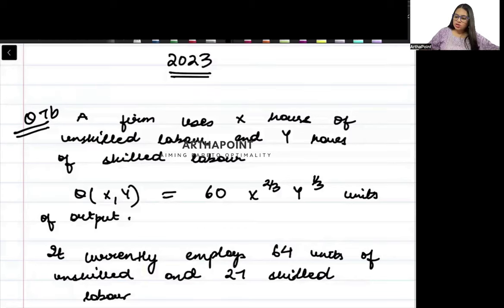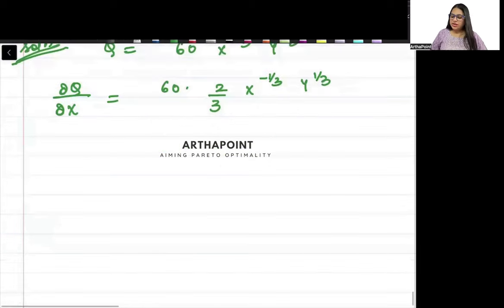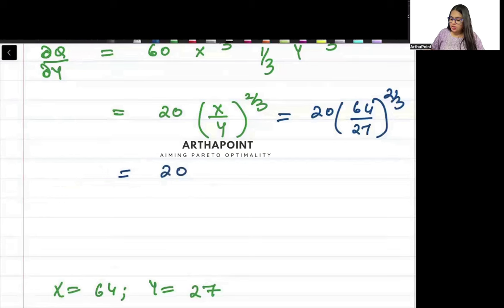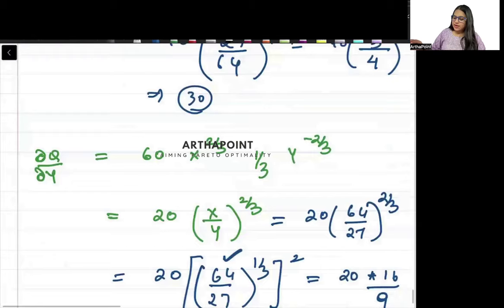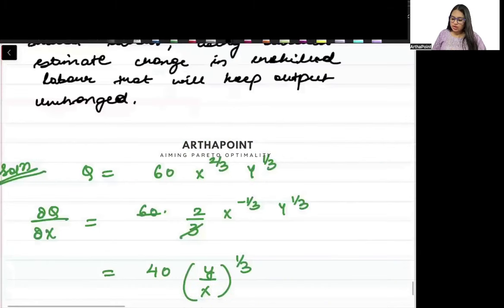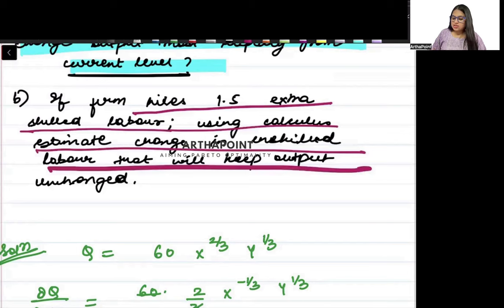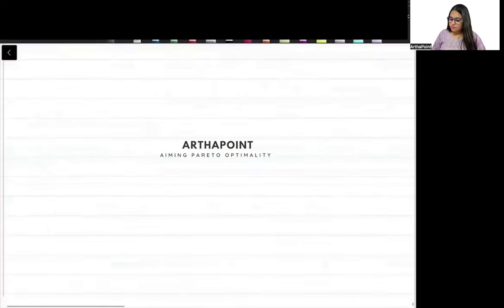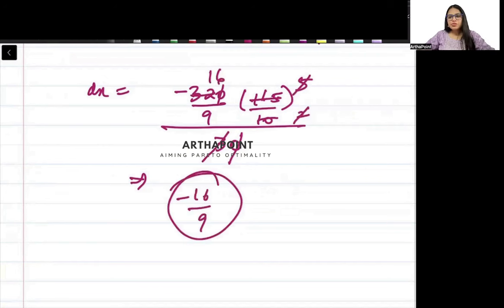2023 Q7B | Intermediate MME PYQs | BA (H) Economics Sem 2 DU | Intermediate MME Coaching | MME PYQ